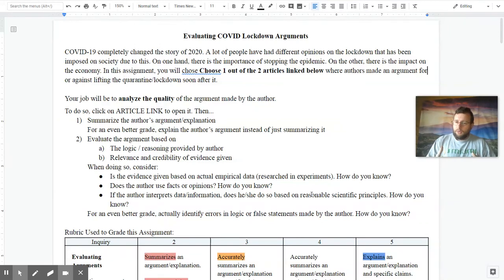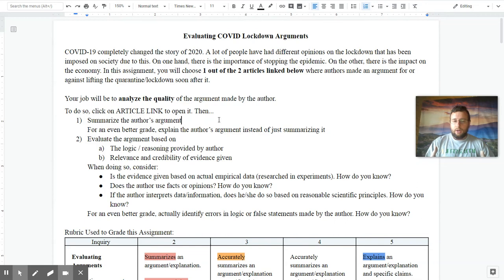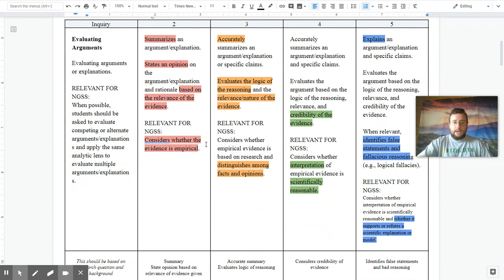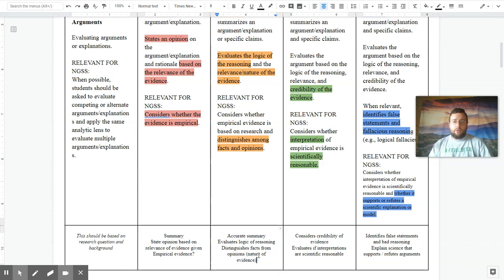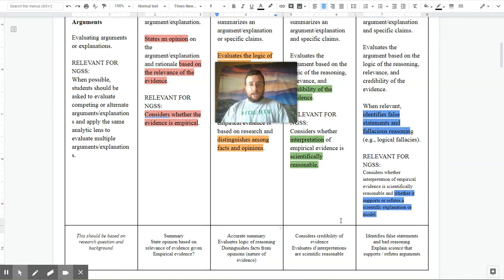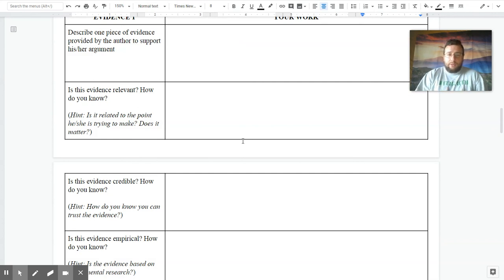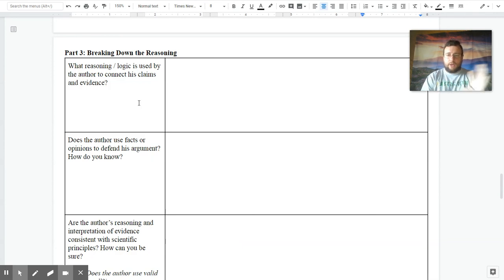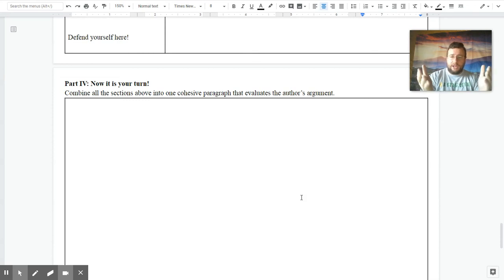Evaluating COVID Lockdown Arguments Challenge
Mr. Lima describes the challenge assignment on evaluating COVID lockdown arguments. This assignment can be used to improve the evaluating arguments cognitive skill